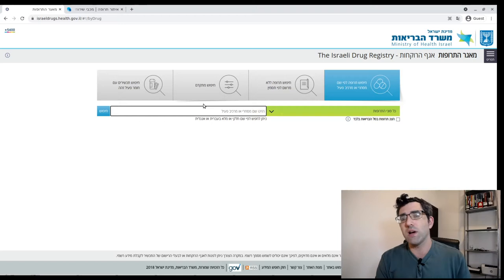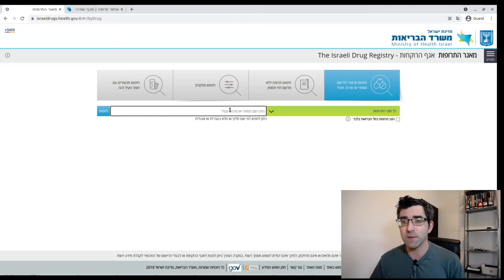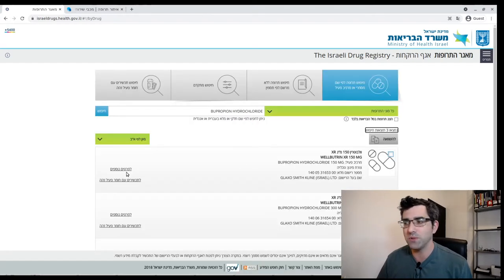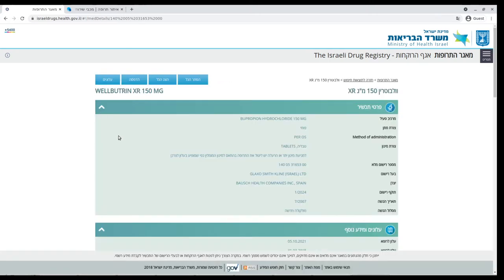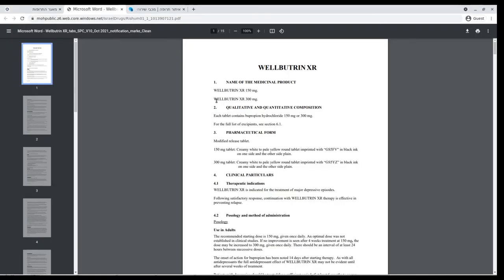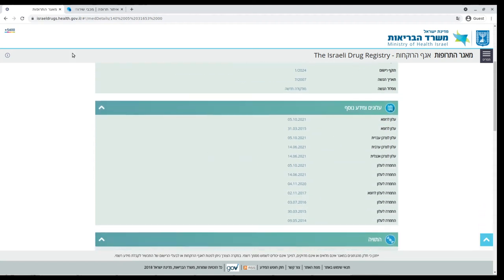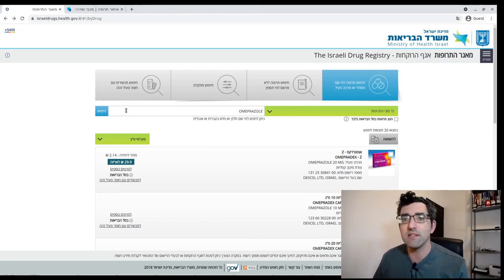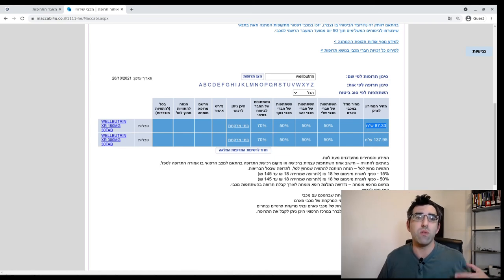How To Find Out If A Prescription Medication Is Available In Israel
Thinking about moving to Israel (making aliyah)? Did you ever need or want to look up whether a prescription medication you take is available in Israel? It's not hard to do so! Israel's government is tremendous (in my opinion) at digitizing information.

The Ministry of Health (Misrad HaBriut) maintains a drug lookup database that is completely open access. To access it, visit:

You can also look up the cost of a prescription medication in your kupat holim (health maintenance organization).

== Production notes ==*

Camera:
Audio:
Stabilization:
Lighting:
Postproduction:
Other notes: